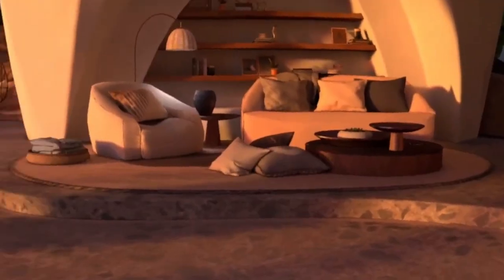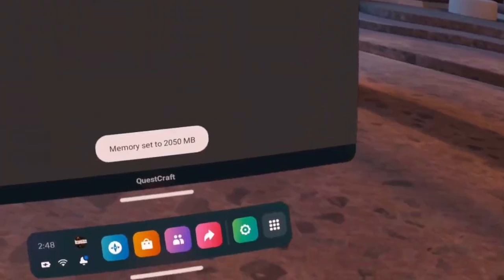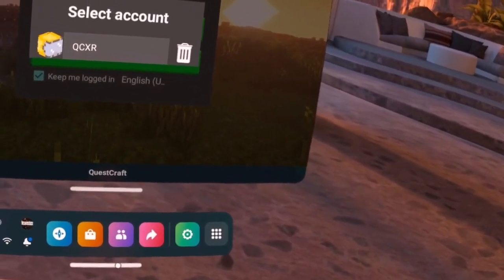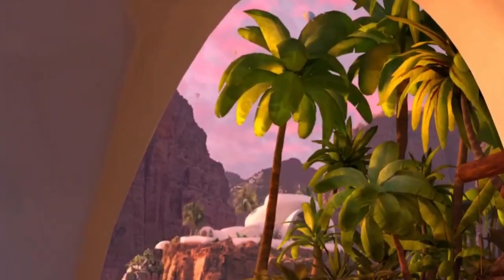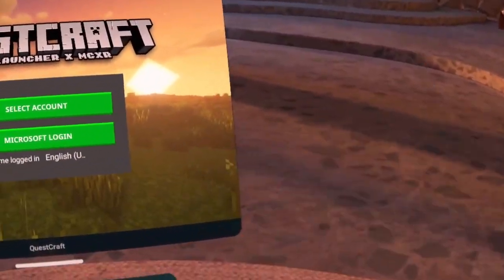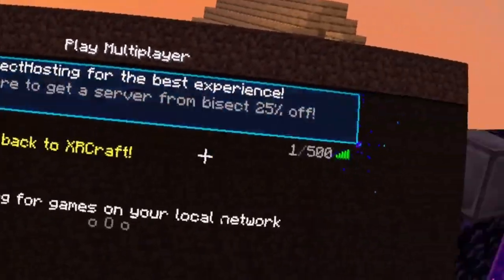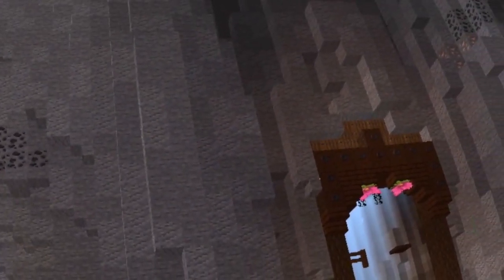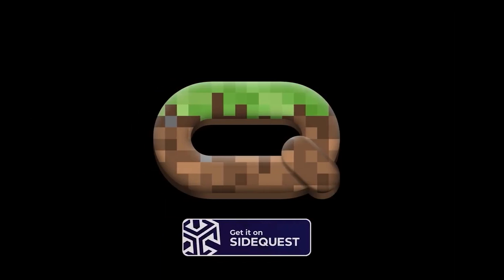Questcraft Fix Workaround (old check description) All Versions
Heh, new fix, there was an updated fix, which made it easier than before, and enabled more features, better preformance.
Why am I running so bad?
I'm running without any auto installed mods, which makes it run worse.

Chapters:
0:00 Disclaimer + Intro
0:43 Starting of the tutorial
3:27 Ending of tutorial
4:16 Outro

@Cart on Discord.